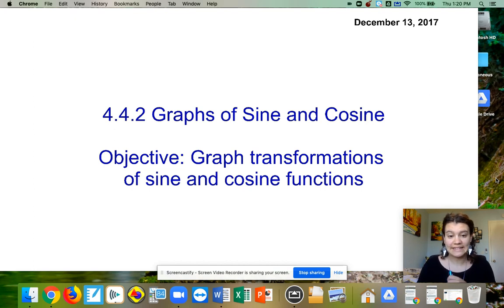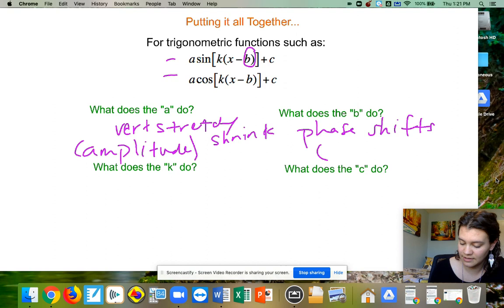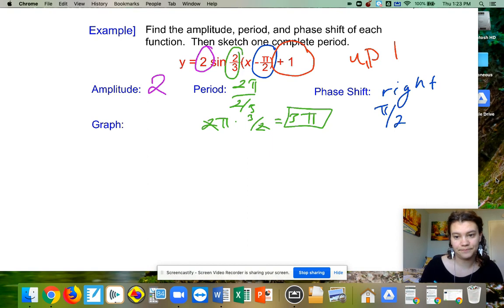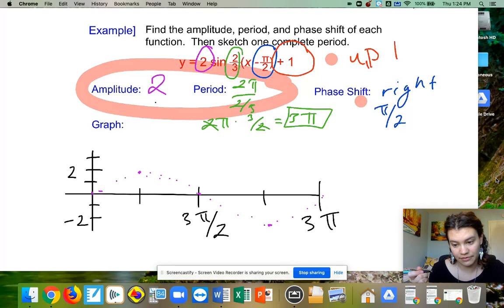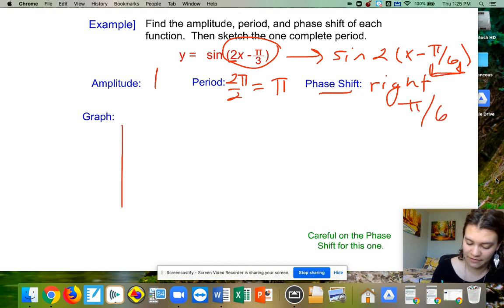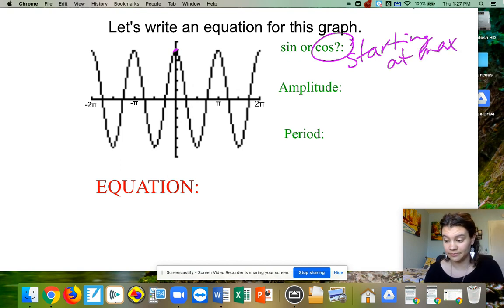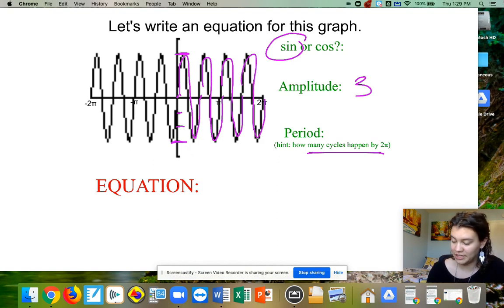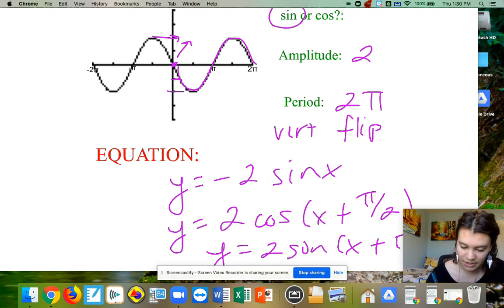4.4.2 Graphs of Sine and Cosine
How to graph transformations of sine and cosine.